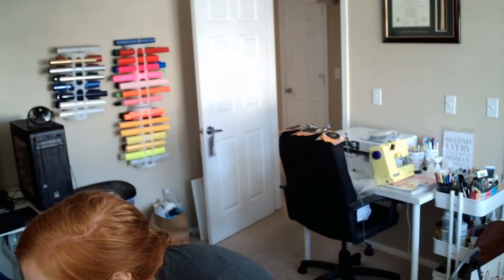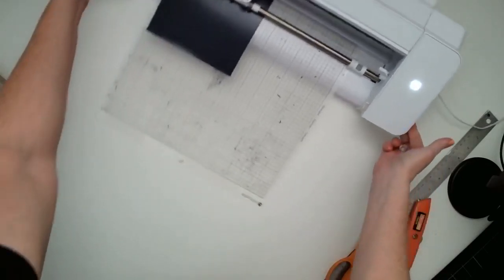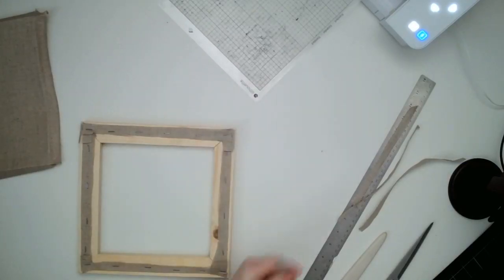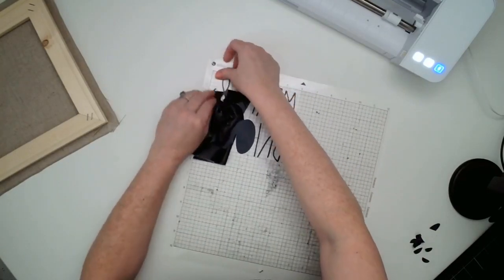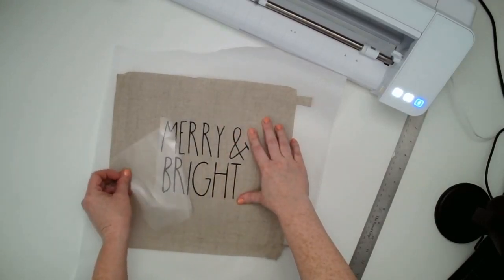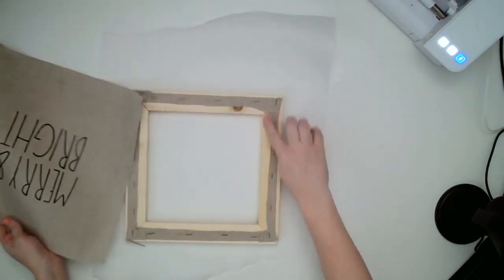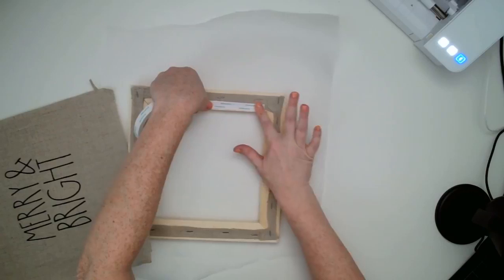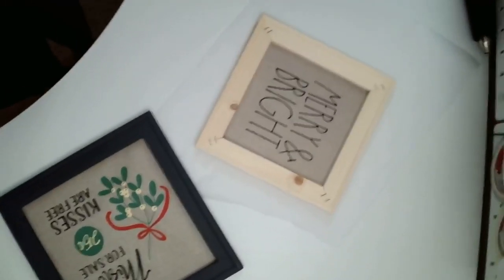How to Make a Reverse Canvas with HTV and Silhouette CAMEO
Take a look at how fast and easy it is to create a reverse canvas home décor project!